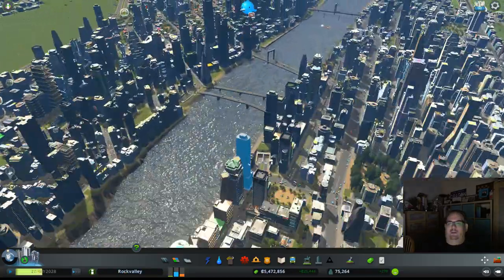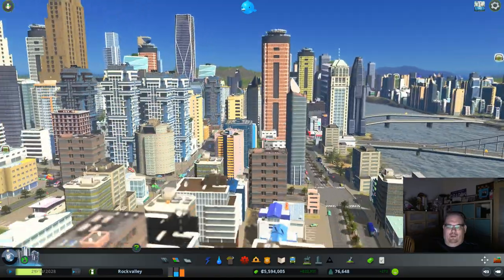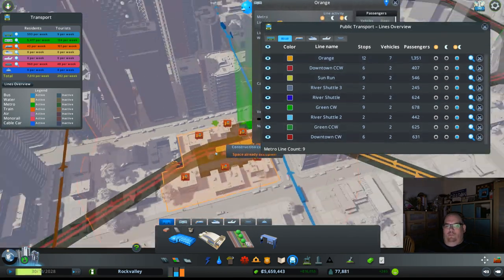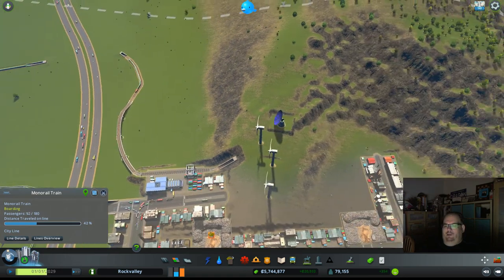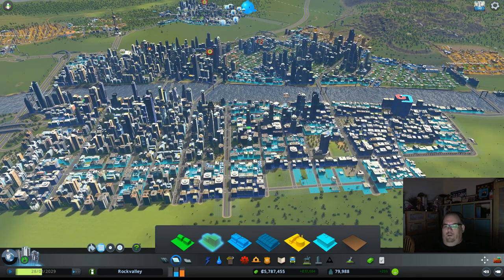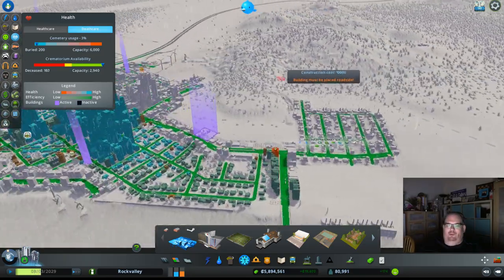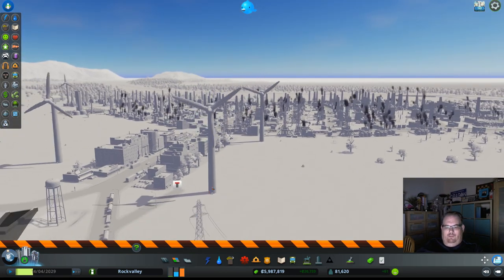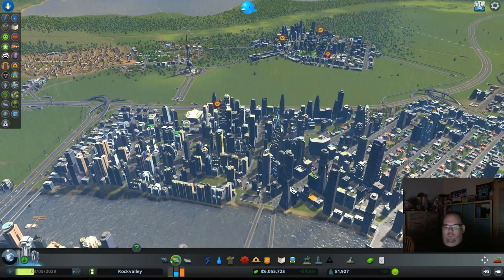How to build up a decent city quickly in City Skylines.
This is a city I started just a week ago.  Played it for 10 hours or so.  I am trying a few new ideas.  I go over some basic ideas, if you get an idea from this video then that is my goal.  I show you how to start, and how to get big quickly.  Enjoy.